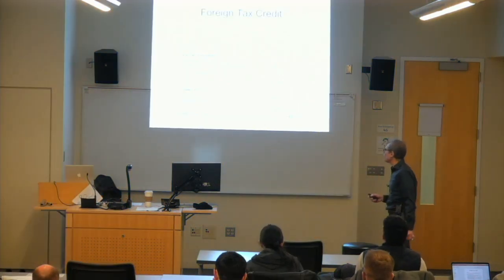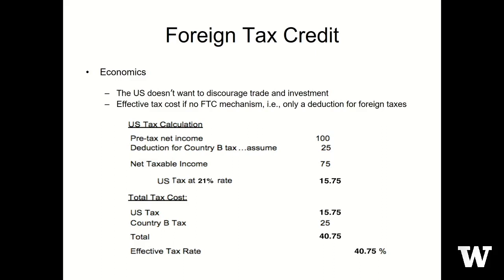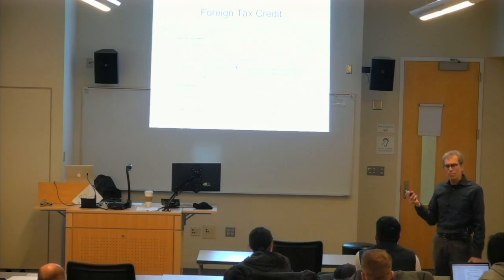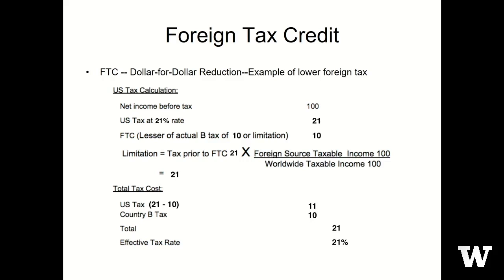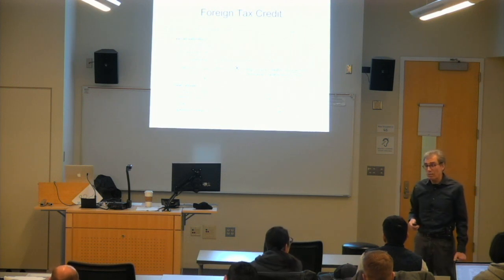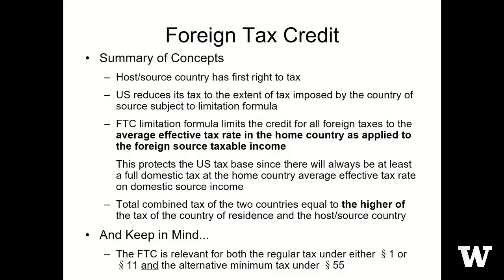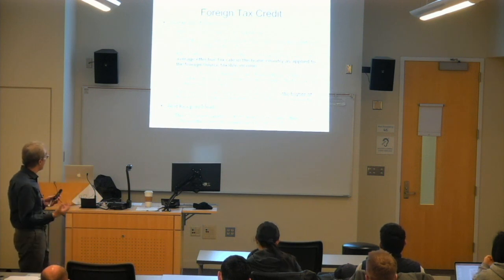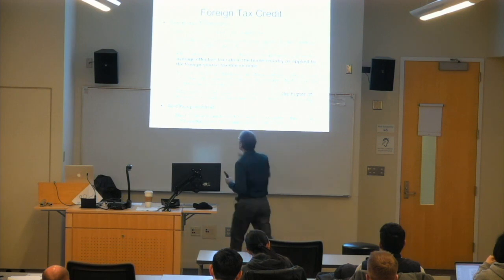Section 2 – Foreign Tax Credit – 02-1 FTC Introduction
T516 INTERNATIONAL TAXATION II -- OUTBOUND INTERNATIONAL ASPECTS OF US TAX LAW
WINTER 2019
UNIVERSITY OF WASHINGTON SCHOOL OF LAW TAX LLM PROGRAM

COURSE DESCRIPTION
An introduction to the practice of US tax law with respect to the conduct by US persons of business and investment outside the US either directly or through non-US entities. This course seeks to strike a balance between the technical detail within the US tax law and the practical application of that law to typical business and investment situations. The goals of the course include:
The course includes developments such as GILTI, FDII, and the BEAT that were enacted in late 2017 within the Tax Cuts and Jobs Act. The material is generally current as of January 2019.

CONTENT OF CLASS SESSIONS
Section 1 – Course Introduction and Significant Background Matters
• 01-1 Introduction
• 01-2 Building Blocks for Course
• 01-3 Mechanisms to Prevent Profit Shifting to Zero and Low-Taxed Group Members
• 01-4 A Few Tax Accounting Terms
• 01-5 Check-the-Box – Entity Classification
Section 2 – The Foreign Tax Credit
• 02-1 FTC Introduction
• 02-2 Who’s the Taxpayer?
• 02-3 FTC vs Deduction
• 02-4 What is a Creditable Tax?
• 02-5 The Deemed-Paid Foreign Tax Credit
• 02-6 The FTC Limitation
• 02-7 The FTC Carryback and Carryover
• 02-8 FTC – Accounting Methods
Section 3 – Subpart F and Controlled Foreign Corporations
• 03-1 Subpart F Introduction
• 03-2 Definitions – US Shareholder and Controlled Foreign Corporation
• 03-3 Subpart F Income §954
• 03-4 Deemed-Paid FTC §960
• 03-5 Previously Taxed Income Account and Investment Adjustments
• 03-6 Individual US Shareholders – Optional Election of Corporate Treatment §962
• 03-7 Special Issues under §954
• 03-8 Investment in US Property §956
Section 4 –  New Mechanisms in Connection with Adoption of Territorial System in TCJA (enacted December 2017 and generally effective from 2018)
• 04-1 Transition Tax upon Transition to Territorial System

[REMAINDER OF COURSE TO BE ADDED IN COMING MONTHS]
See also the Winter 2011 T516 Course on this Channel. While the material covered is mostly the same as for this Winter 2019 course, there are additional matters covered that are still applicable. It will also provide reinforcement of the material.